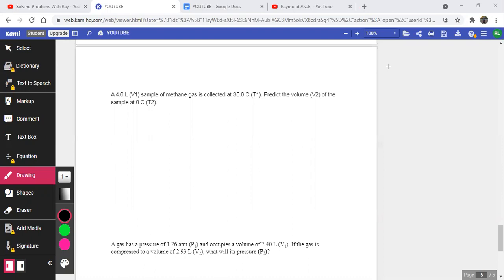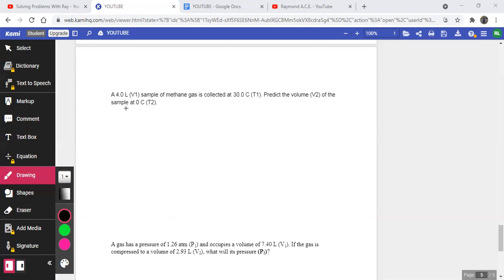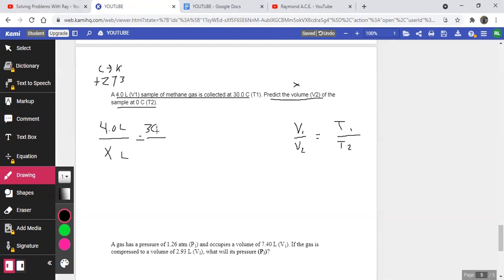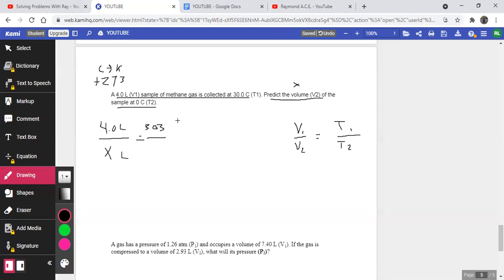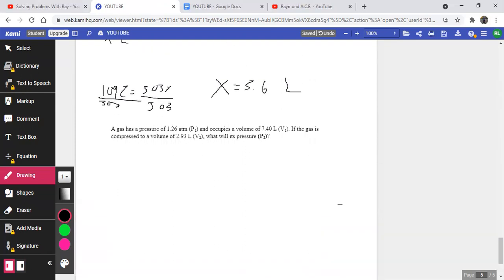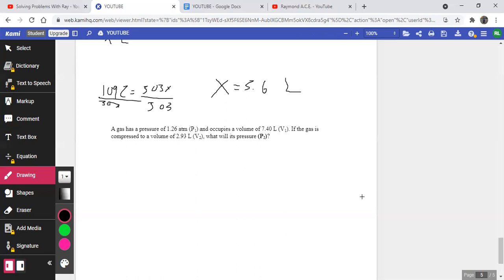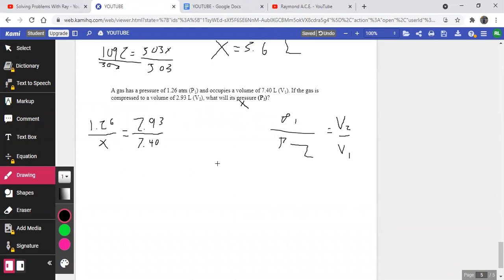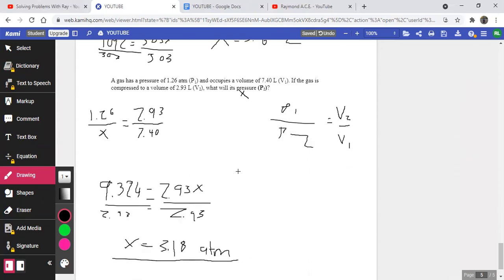Chemistry (Boyles Law and Charles Law)